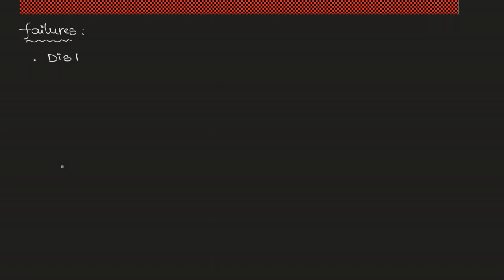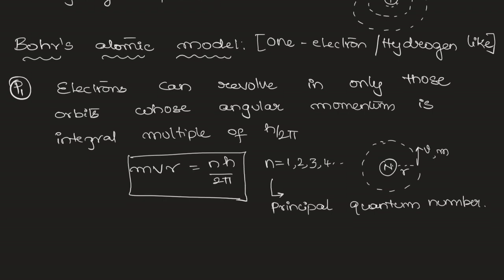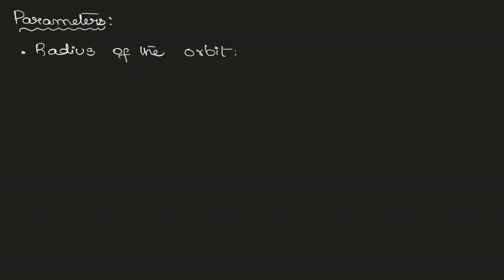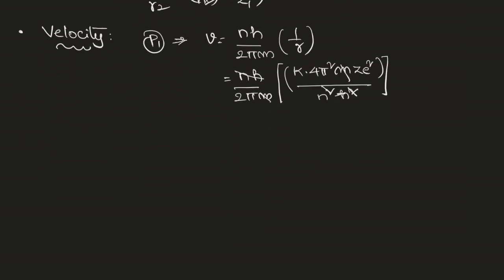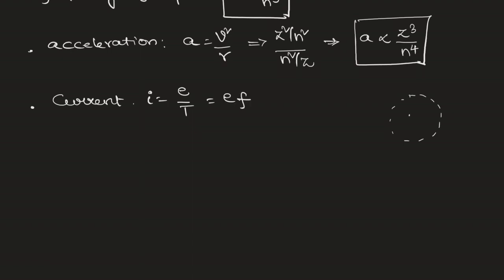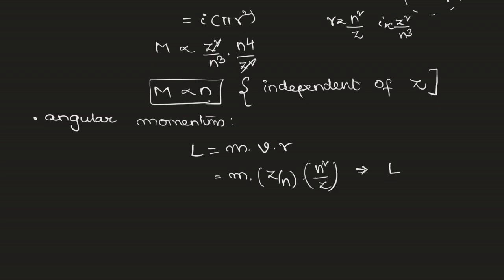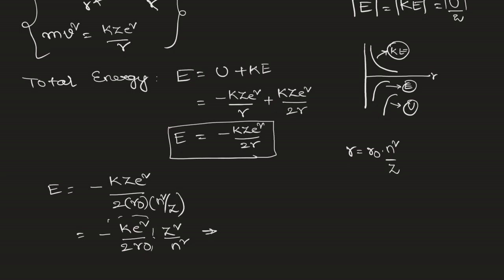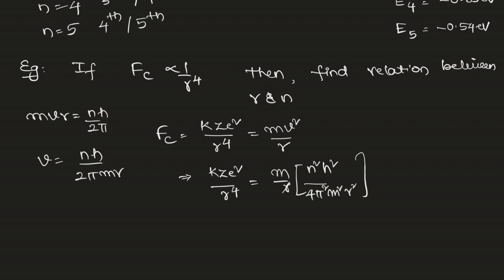Bohr's atomic model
Atoms: Bohr's atomic model